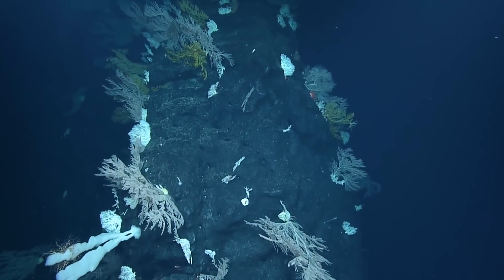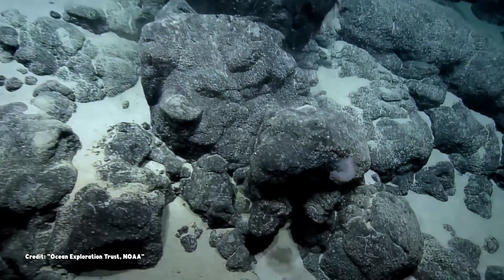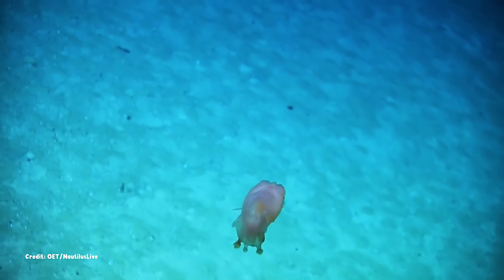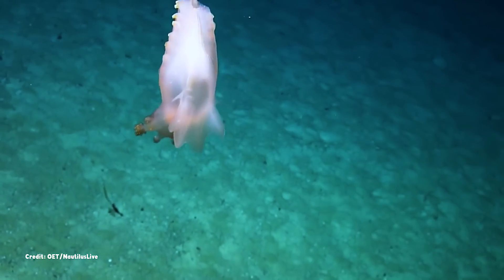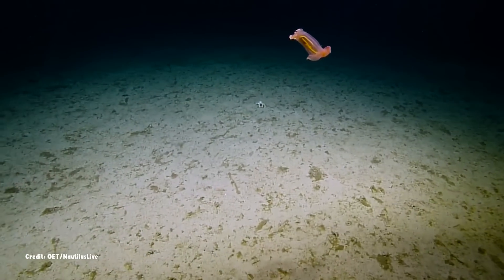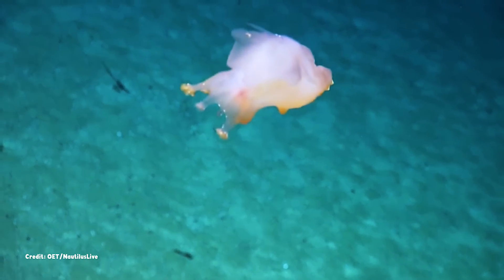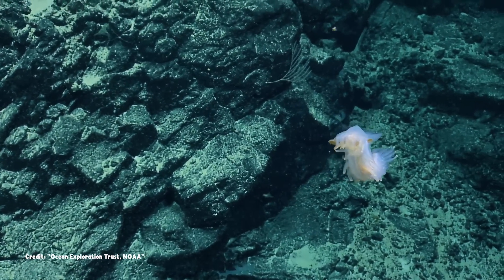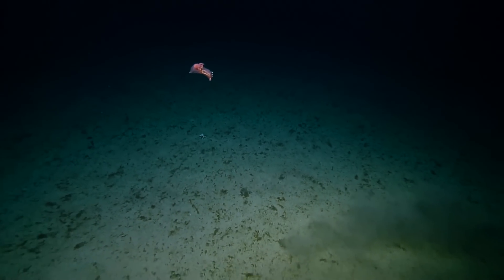A Living Tube With Little Tube Feet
Take a moment to enjoy the flapping of this deep sea cucumber known as a sea pig.

Thanks again to our friends at Nautilus Live! Learn more about Ocean Exploration Trust and watch E/V Nautilus explore the ocean LIVE